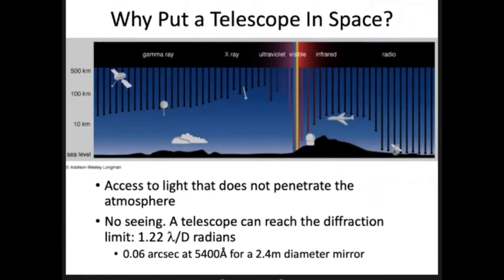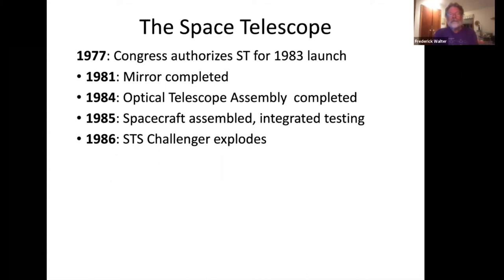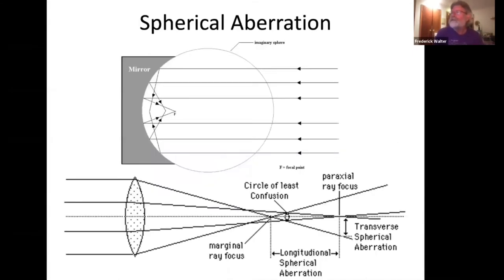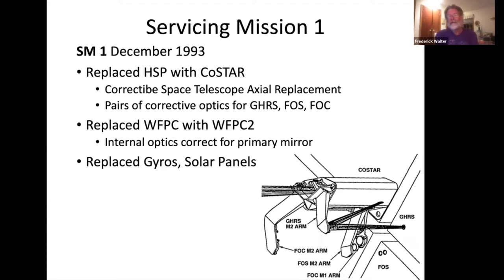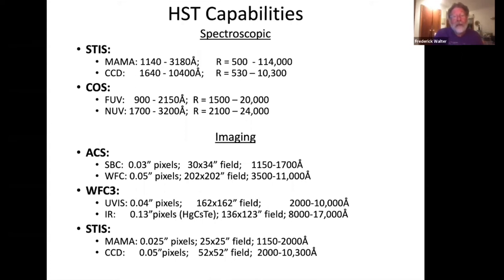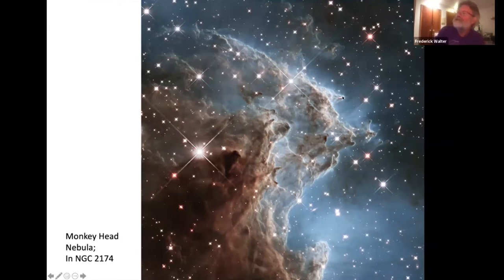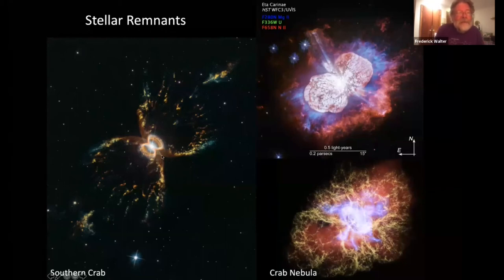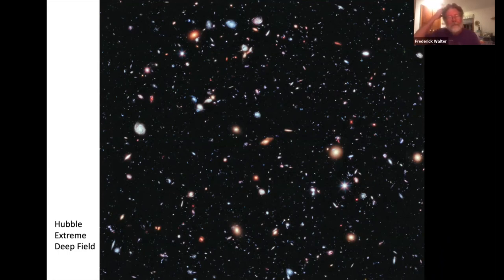Hubble Space Telescope @ 30.5 Yrs, by Prof. Fred Walter & Hamptons Observatory & EH Library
This year marks the 30th anniversary of the Hubble Space Telescope (HST) which has not only provided us with amazing photographs of space, but has contributed a wealth of scientific data. The utility of a telescope in space was articulated by Lyman Spitzer in 1947, an idea which reached fruition with the launch of the Hubble in 1990. Within a few short years, the HST went from being a joke because of its deformed mirror to becoming an icon of the space age. Thirty years later, its has made an impressive impact on observational astronomy. Prof. Walter will put the HST in context, beginning with the question of why a telescope in space is worth all the effort. He will then give an overview of the HST, the first civilian satellite designed to be repaired and upgraded in orbit, and will conclude with the scientific legacy of the Hubble.

Frederick M. Walter has been a Professor of Astronomy at Stony Brook University since 1989. Prior to that, as a research scientist at the University of Colorado in Boulder, he was a member of the Instrument Development Team of the Goddard High Resolution Spectrograph, one of the first-generation science instruments on the HST. He has also observed with other space telescopes, including the International Ultraviolet Explorer. His research interests include galactic novae, the formation of low mass stars, stellar magnetic activity, and space weather.